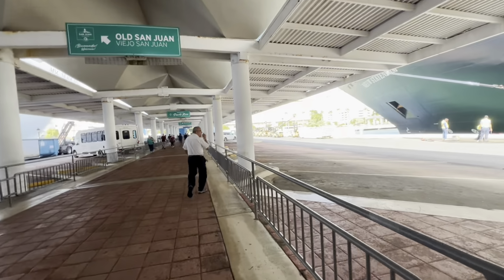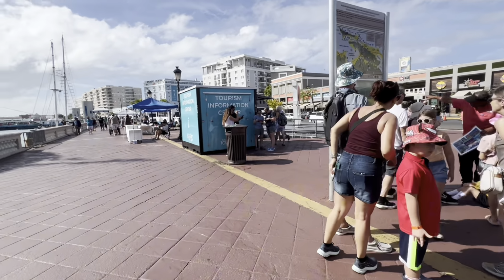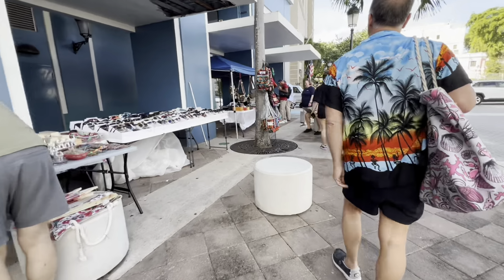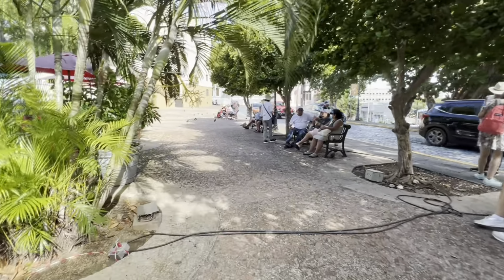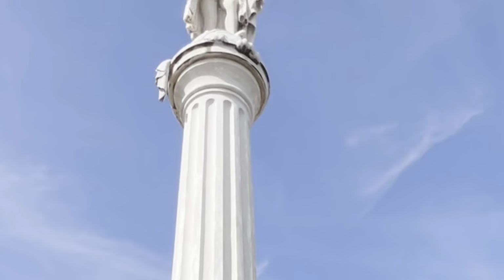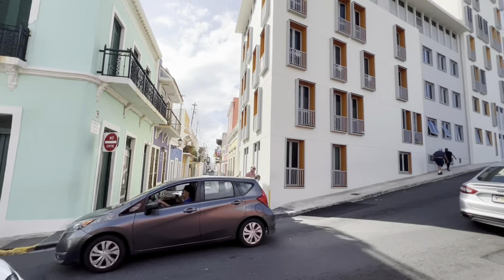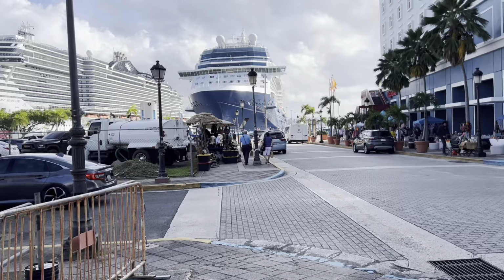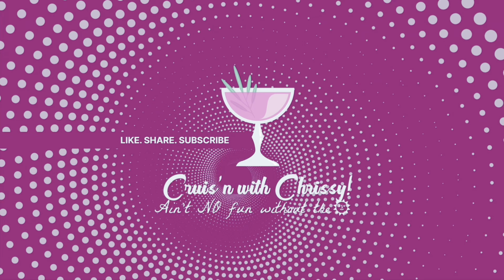Exploring Old San Juan: A Walk Through Puerto Rico’s Historic City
That’s a wrap on your perfect cruise day in Old San Juan! Whether you love history, shopping, or just soaking in the beauty of Puerto Rico, there’s plenty to do just steps from the cruise port. See you on the next adventure!